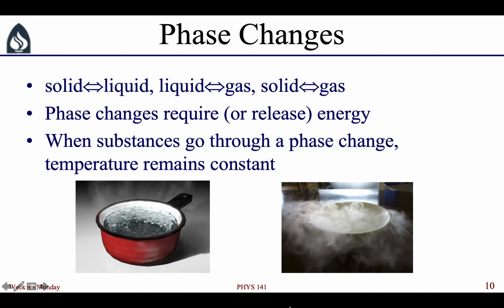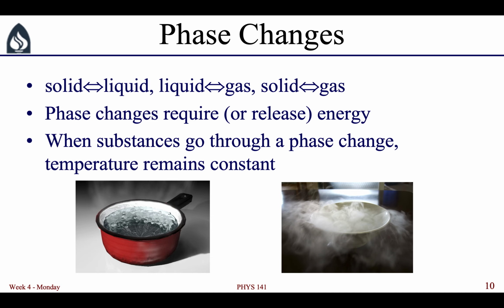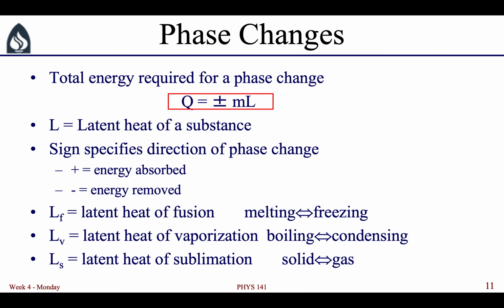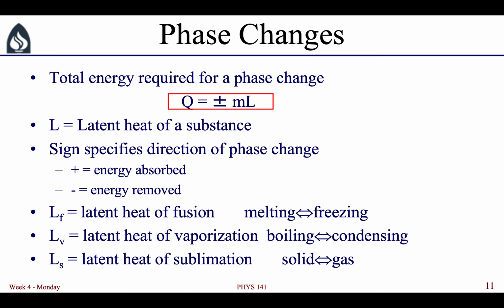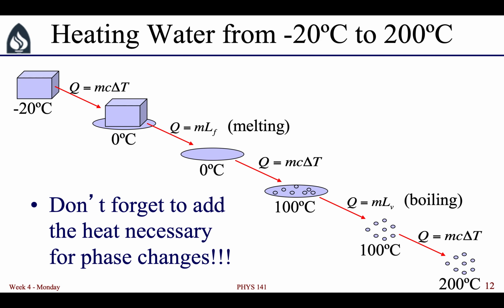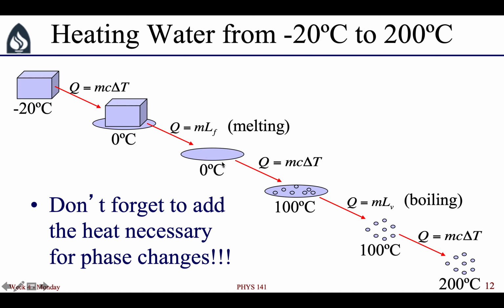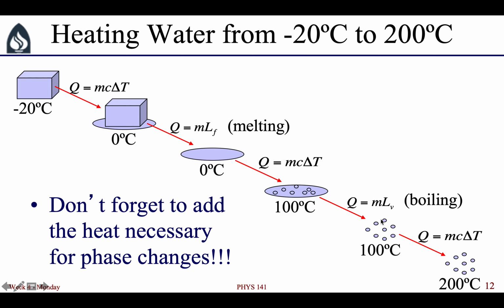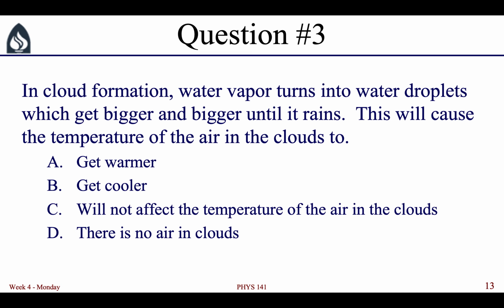PHYS141 Lesson15 Ch13 Sec2 6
Phase Changes, Poses Question 3